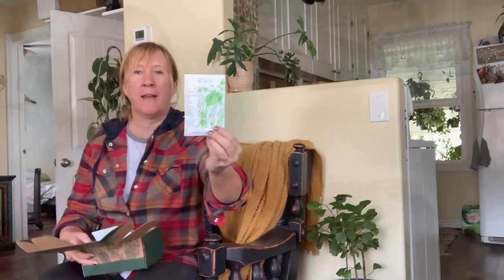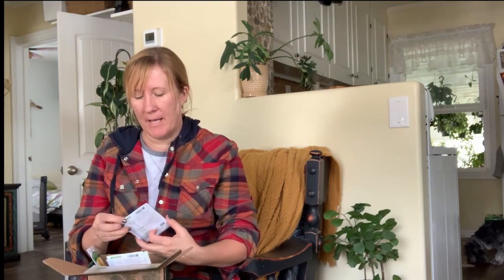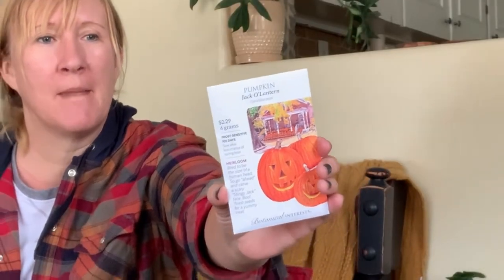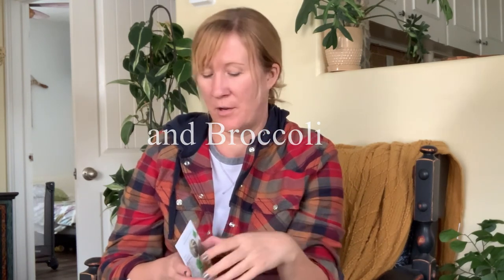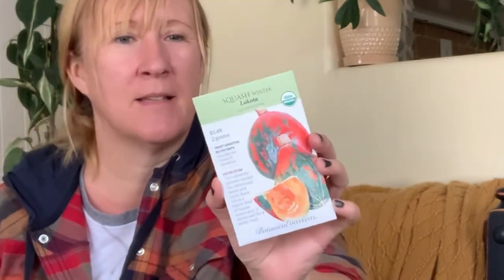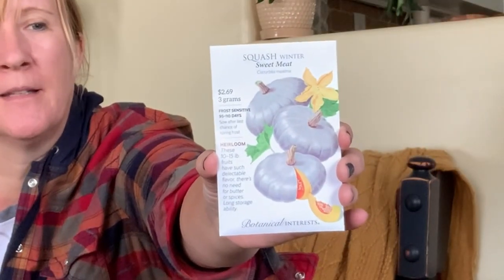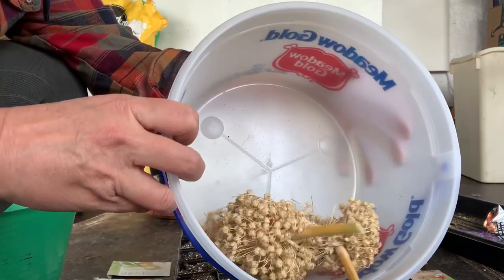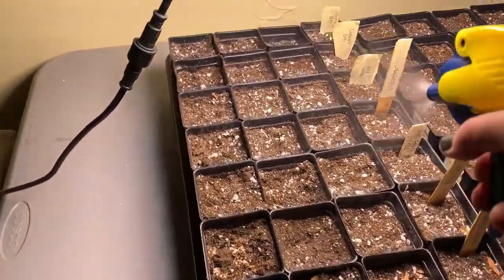Seed Haul 2023 | Botanical Interest Seeds | Starting Onion Seeds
Hi guys!  Thanks for stopping by! Check out the garden seeds I ordered for 2023!  Also, lets get our onion seeds and some others started.

Follow @ThePlantHall on Instagram for more plant stuff!

Propagation Boxes (I just drill a few holes in them):

Sphagnum Moss:

Containers for Propagating:

Light, Moisture, and PH Gage:

Humidity Meter:

Good Dirt (yep, that's what I said):

Perlite (so important in my opinion):

Fertilizer (Weaker weekly, during the growing season):

Bamboo Arches:

Plastic Trellis: